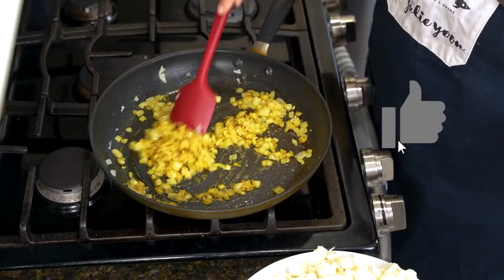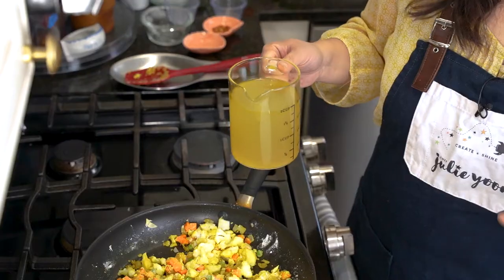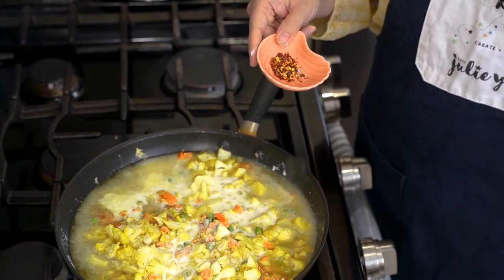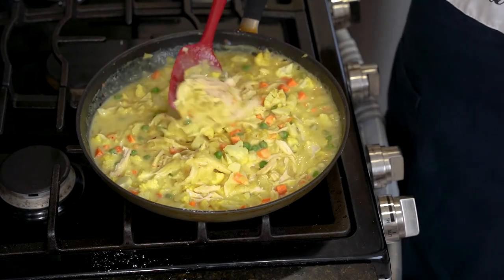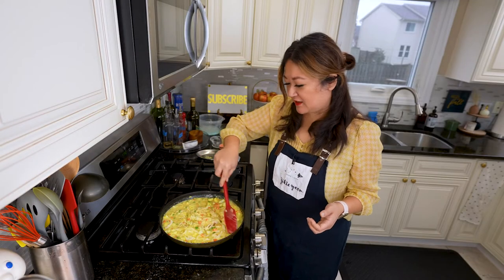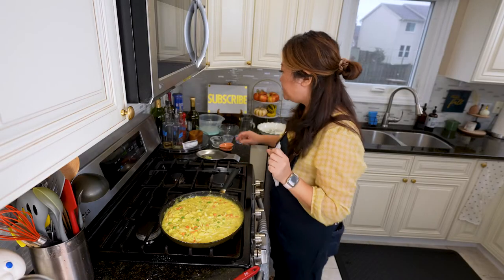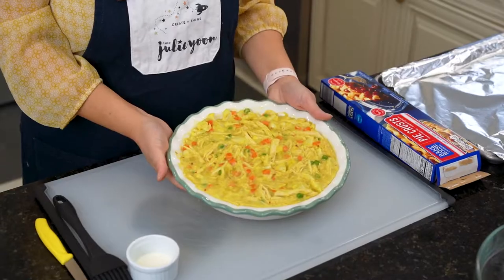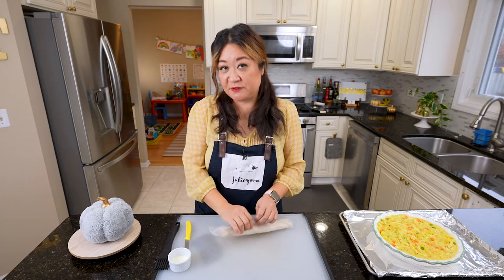Curry Chicken Pot Pie | Chef Julie Yoon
This Curry Chicken Pot Pie is a lighter and bolder twist on a traditional pot pie. Tender chicken, cauliflower, and veggies are smothered in a creamy spiced sauce and topped with a buttery flaky pie crust. You can use rotisserie chicken or even your leftover Thanksgiving turkey to make this mouthwatering crowd-pleasing dish. You won't be disappointed and it couldn't be easier than pie to make! You can find the written recipe with all the exact measurements and amounts

Oven Thermometer

ABOUT US:
Hi! I’m Julie, your kitchen coach! I'm a trained chef, wife, and mom. I have a passion for encouraging home cooks gain confidence in the kitchen. My recipes are approachable, interesting, and reliable enough to be worked into your regular dinner rotations! When I'm not sharing kitchen tips, I'm sharing everyday life! I'm a not-so-secret avid thrifter and lover of design and decor. My husband Joe and I created this channel together and try to always bring you the best creative, entertaining, and helpful videos that we can. Welcome to our “Yoon-iverse!”